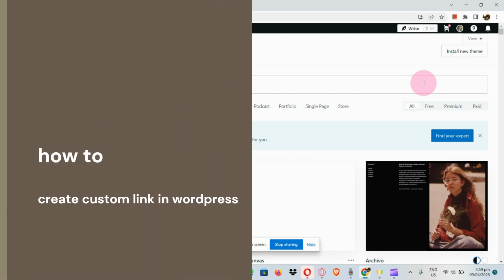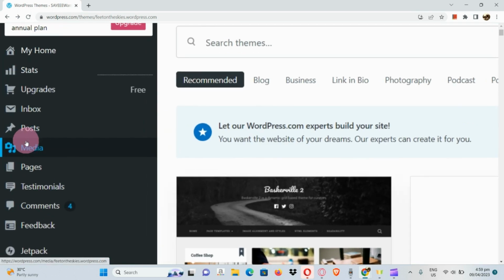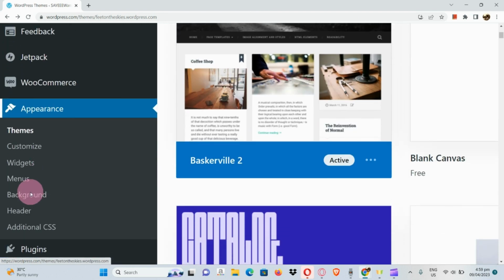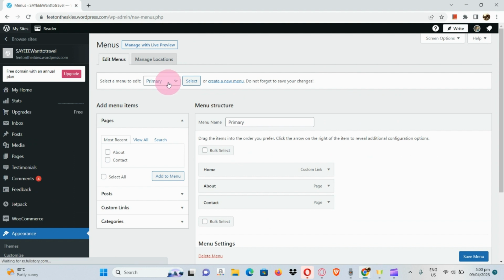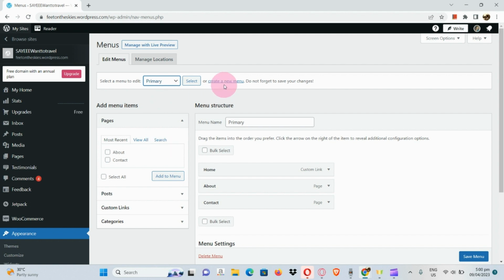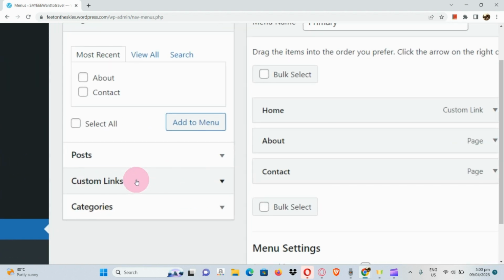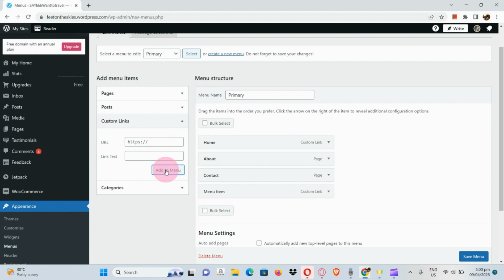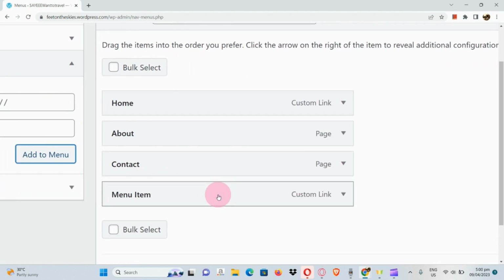How to Create Custom Link in WordPress (EASY STEP)